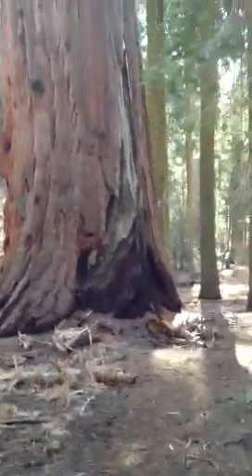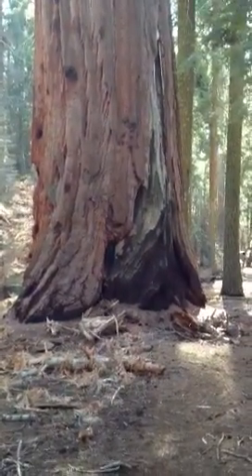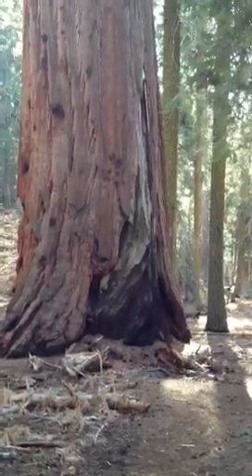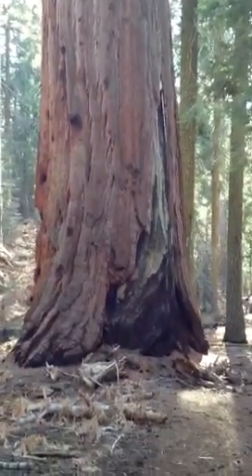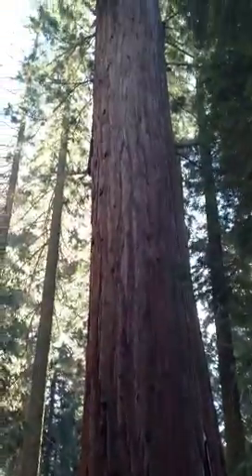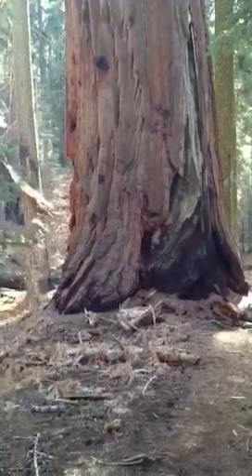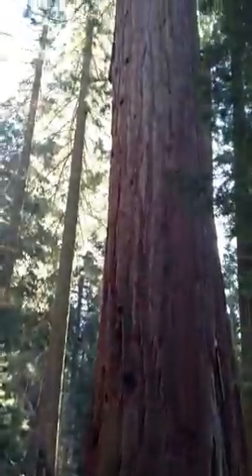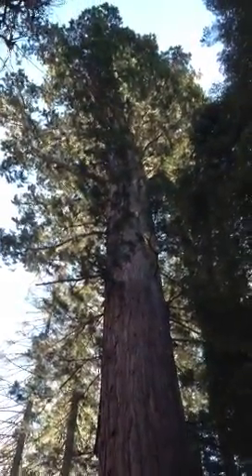Sequoia national park